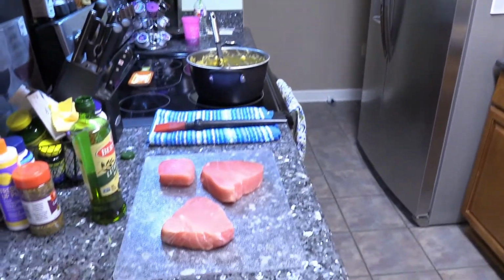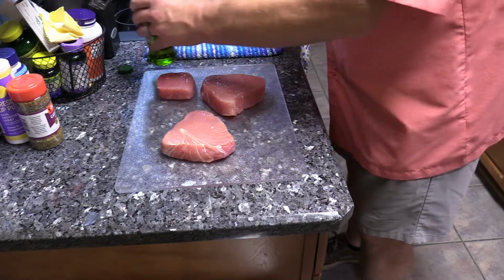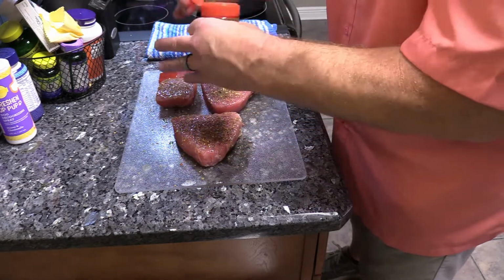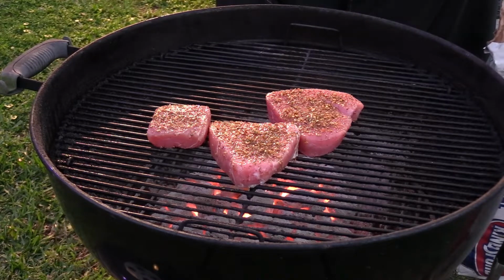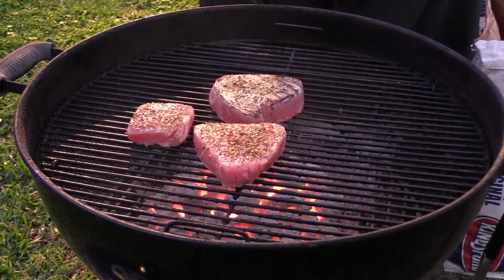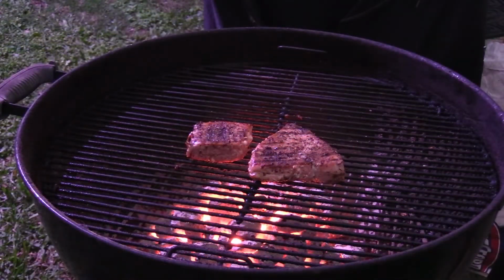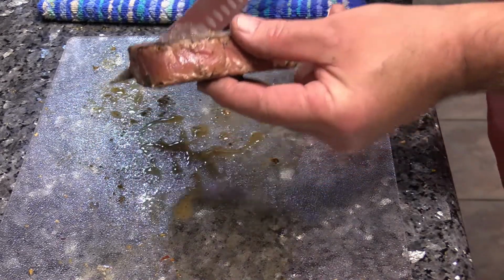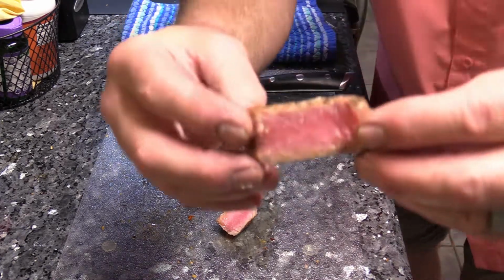Ahi Tuna on the Weber Kettle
Ahi Tuna steaks seasoned with Zatarain's herb garlic seasoning and seared on the Weber Kettle !!